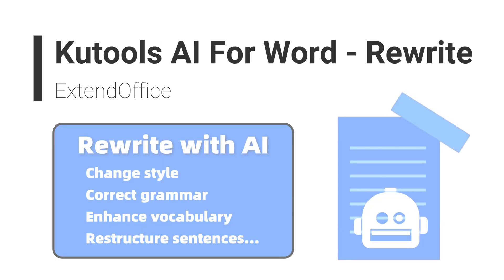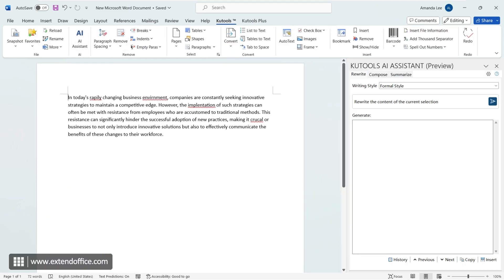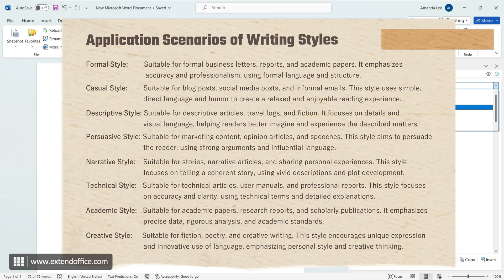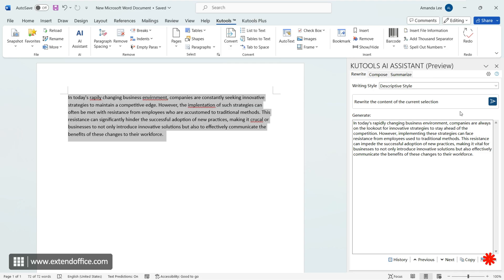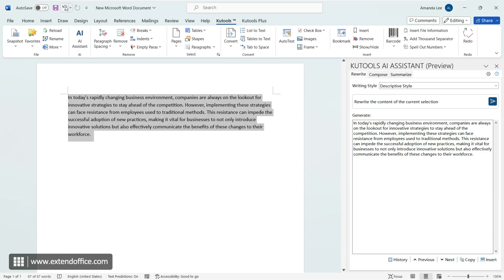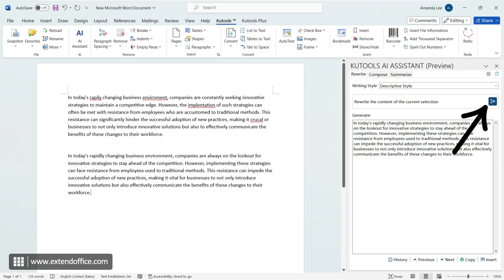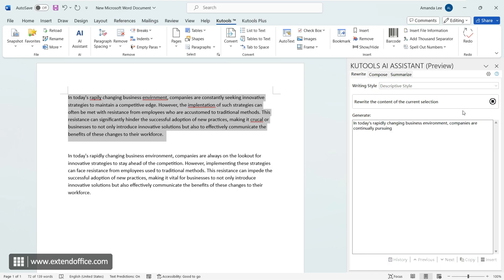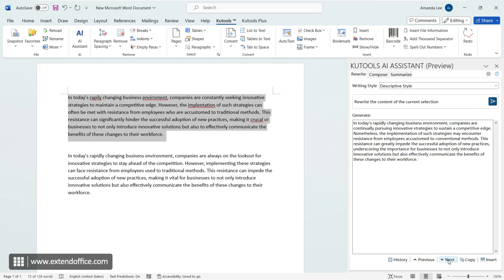Rewrite text with AI in Word using Kutools AI Assistant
Discover how the Rewrite feature of Kutools AI Assistant can transform your documents. Whether refining drafts or finalizing presentations, this tool ensures your content is concise, engaging, and error-free. Let's make your writing shine with just a few clicks.

1. In the Kutools AI Assistant pane, select the Rewrite tab.
2. Select the text you'd like Kutools AI Assistant to rephrase.
3. Choose your desired writing style from the Writing Style dropdown list (which offers 8 writing styles).
4. Click on the Send button to initiate the rephrasing process.

Tips:

1. If the rephrased content doesn't meet your expectations, simply hit Send once more to reapply the rephrasing process to the chosen text.
2. Navigate through your rewritten texts using the Previous and Next buttons for easy comparison.
3. Access a comprehensive history of your rephrases by clicking on the History button, allowing you to revisit and select from past iterations.